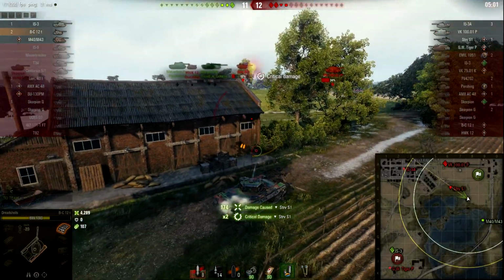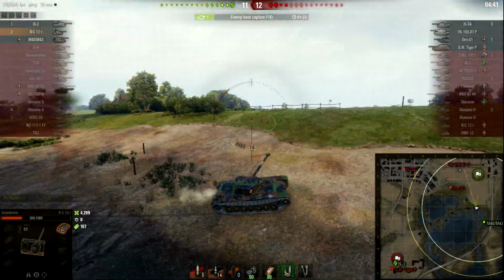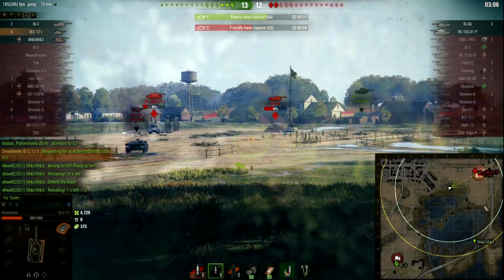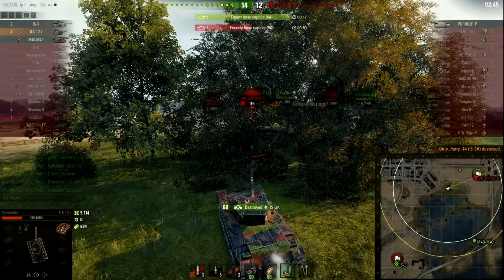Batchat 12t - More Fun Than You Think - 100% Mark of Excellence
(Re-upload - tried to fix render settings)

Not as flashy and "cool" as the EBR's, but this tank competitive and shouldn't be overlooked.

I stream on Twitch from time to time. Come drop by and hang out.

The Getaway by The Whole Other